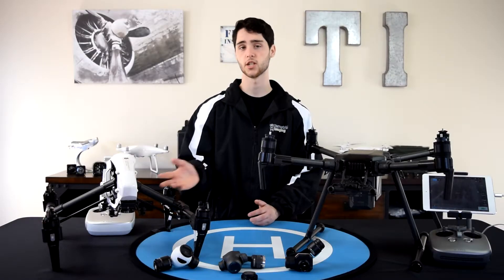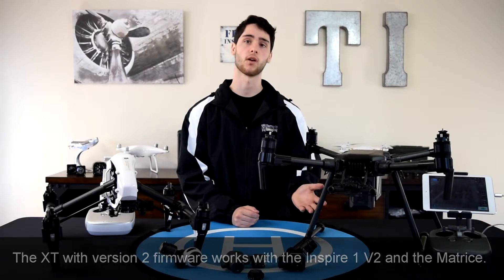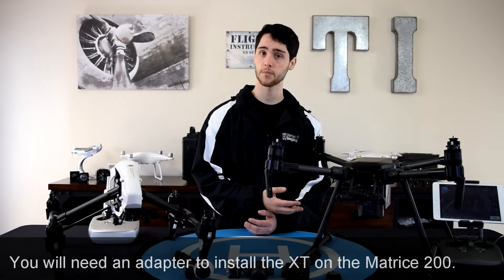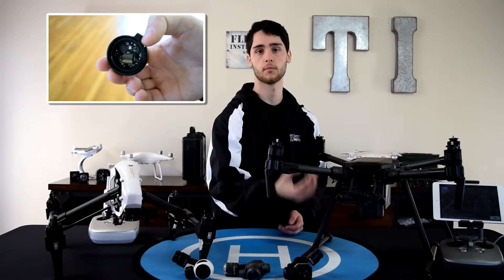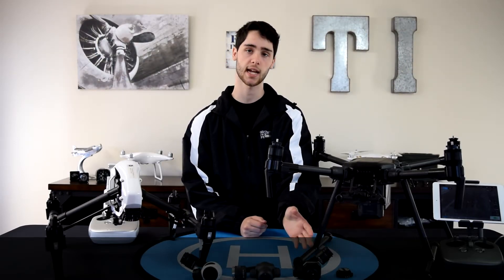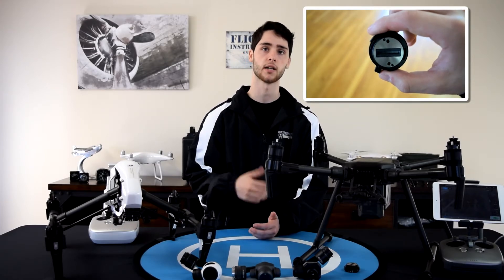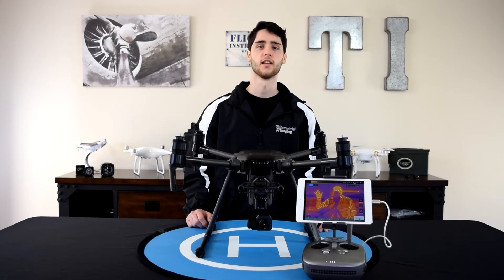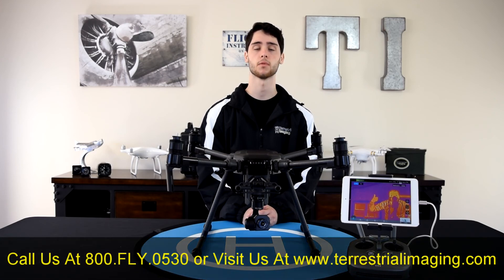DJI XT Thermal Imaging Camera on The Matrice 200 and Inspire 1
Mike from Terrestrial Imaging teaches you how to install the DJI XT Thermal Imaging Camera on The DJI Matrice 200 series aircraft and the DJI Inspire 1 Version 2 Aircraft. If you have any questions, or are looking to purchase this equipment, please or call 800.FLY.0530.